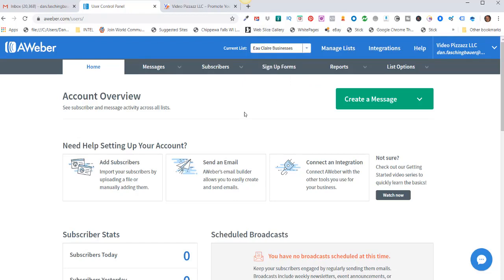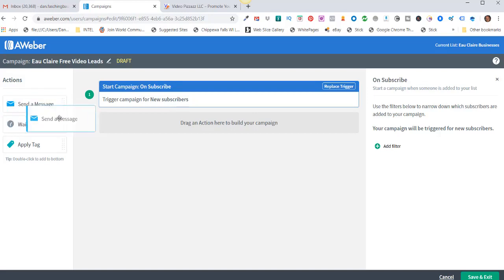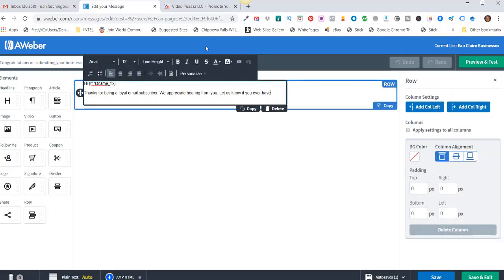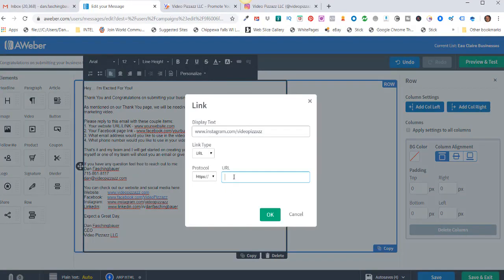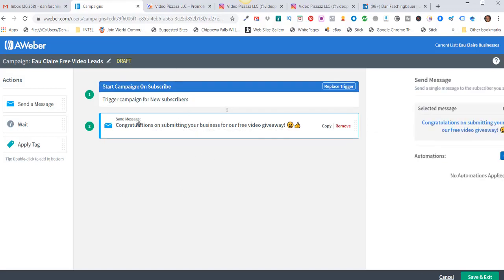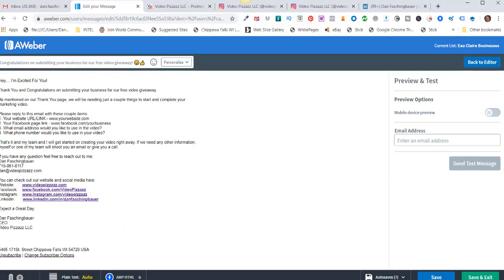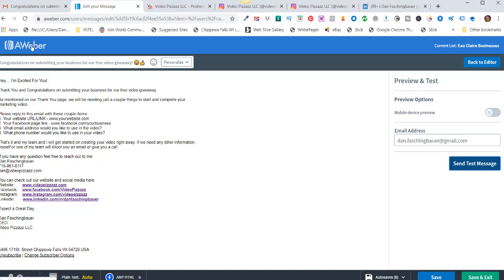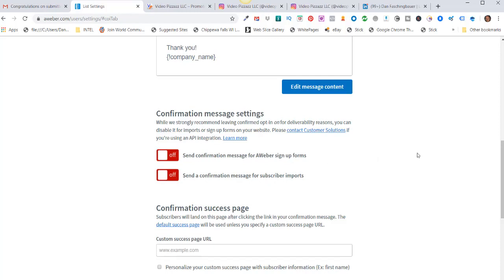How To Create AWeber Automated Email Marketing Campaign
Learn how to Create AWeber Automated Email Marketing Campaign.